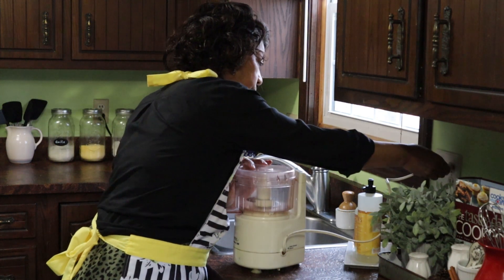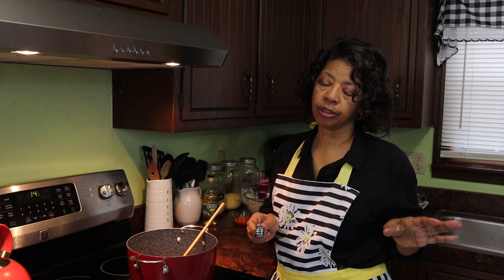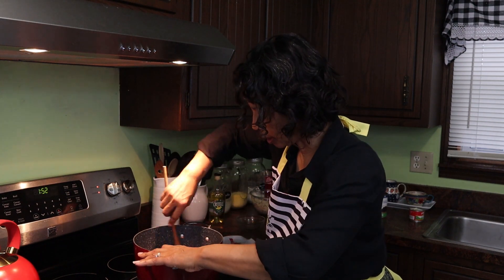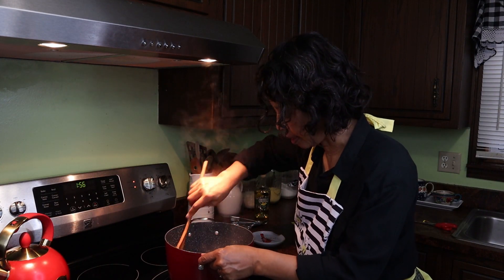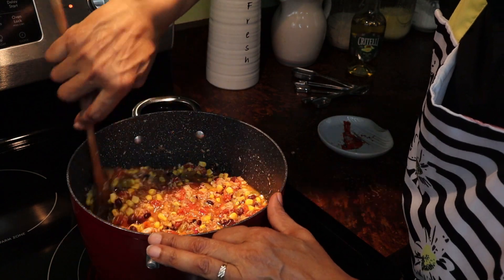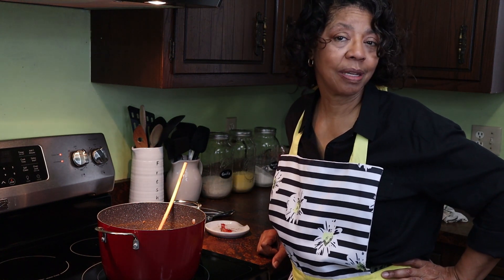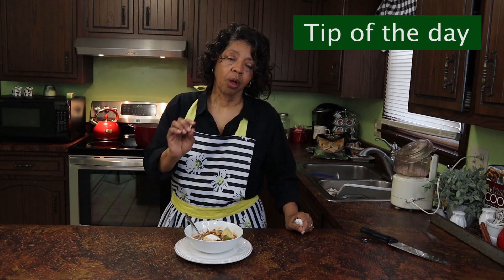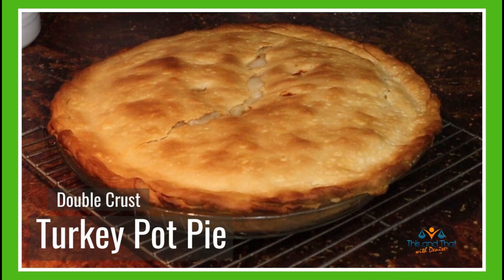Turkey Taco Soup with Thanksgiving Leftovers | What to do with Leftover Turkey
Put a new twist on Taco Tuesday with this easy Turkey Taco Soup Recipe. Get lots of flavor and no heat (unless you want it) by combining a leftover turkey recipe and an easy taco soup recipe. Wondering what to do with turkey leftovers? Make turkey taco soup.

About this video: In Turkey Taco Soup with Thanksgiving Leftovers | What to do with Leftover Turkey? Denise Jordan of This and That with Denise Jordan shows how to make turkey soup using an easy leftover turkey recipe. Video content includes what to do with leftovers, how to cook turkey soup, what to do with Thanksgiving leftovers, an easy turkey taco soup recipe, and how to cook turkey taco soup.

Share Turkey Taco Soup with Thanksgiving Leftovers | What to do with Leftover Turkey?

Shop my Aprons:
Black and Blue Apron for Women with Pockets, Extra Long Ties

Black and Yellow Apron Floral with Stripes
Yellow bib with black and white floral skirt with Extra Long Ties

Buffalo Check Cotton Adjustable Buffalo Check Plaid Apron with Pocket & Extra-Long Ties -

Navy & Cream

Black and White Home Sweet Farmhouse Apron

Curtis Stone Stock Cookware Set
Mixing Bowls—glass mixing bowls 10 Pieces
Stainless Steel Measuring Spoons
Tupperware Measuring Cups
Wooden spoon set

This and That with Denise Jordan is a life style channel that teaches traditional homemaking to today's homemaker. That being said, she addresses cooking, cleaning, laundry, planning, and health and beauty.